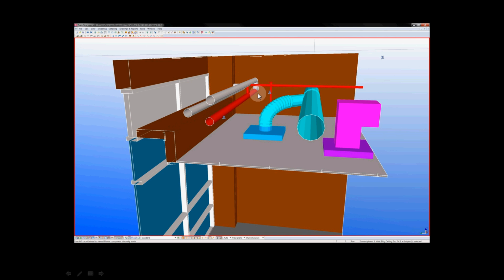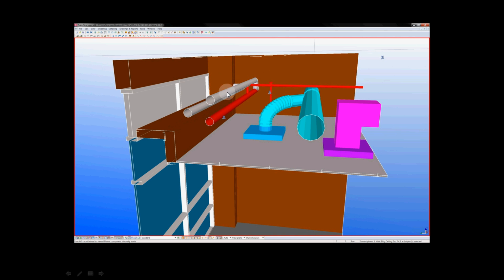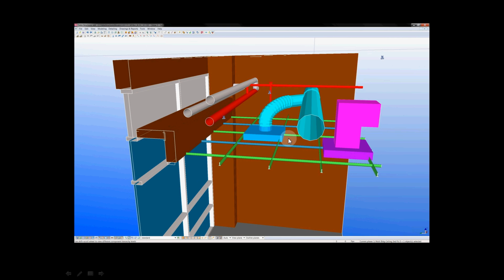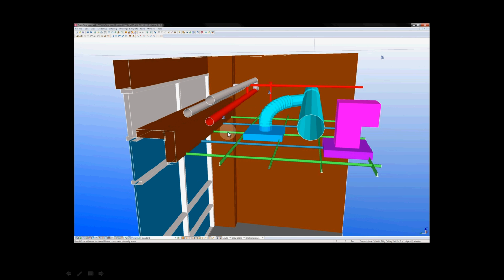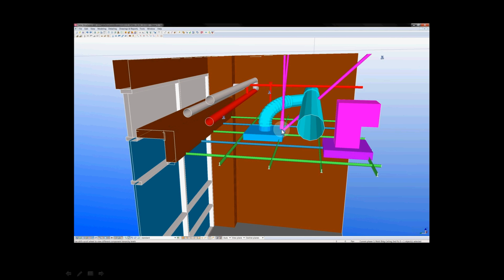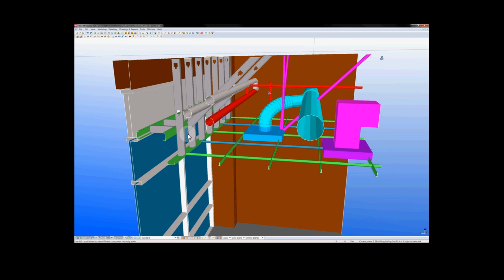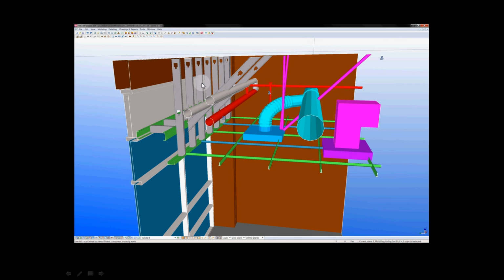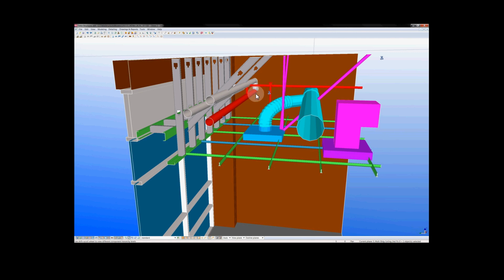Enhancing Spatial Coordination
Watch to see how Blach's detailed BIM models greatly enhance spatial coordination on its projects.